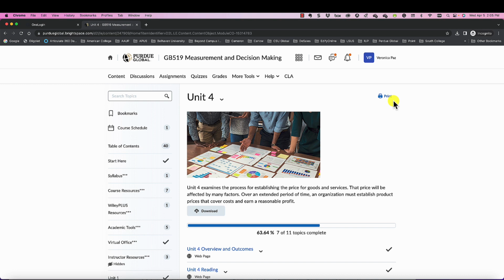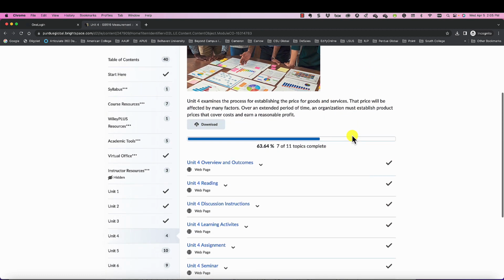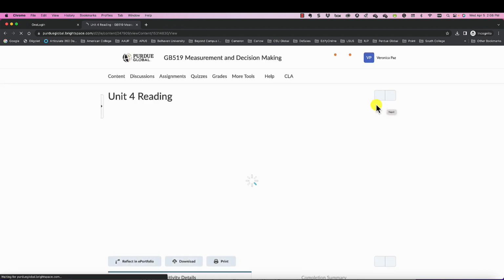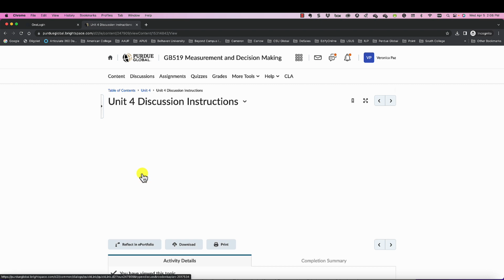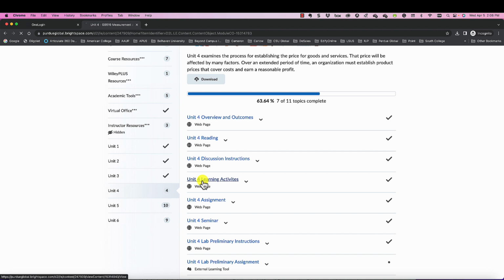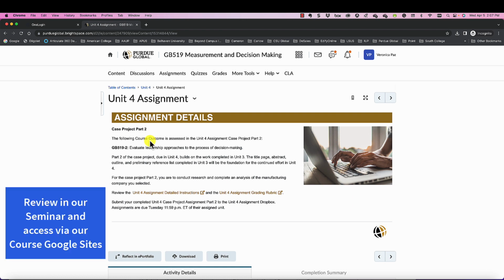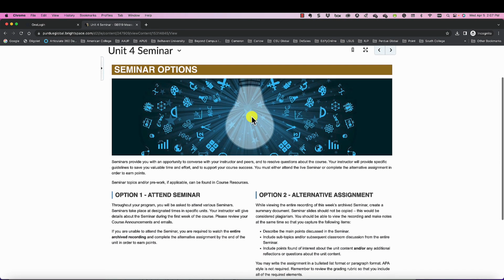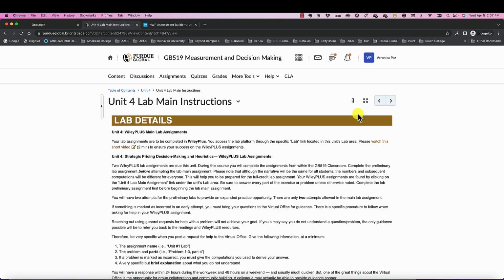Unit 4 Video Announcement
GB 519 Measurement and Decision Making